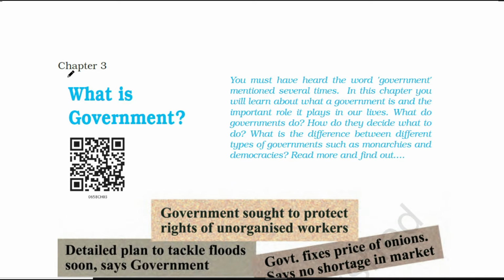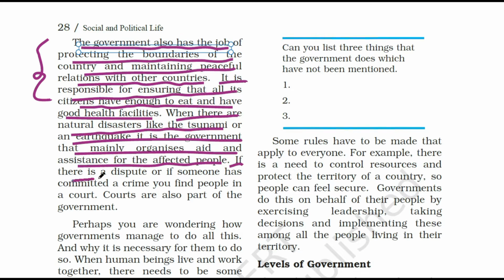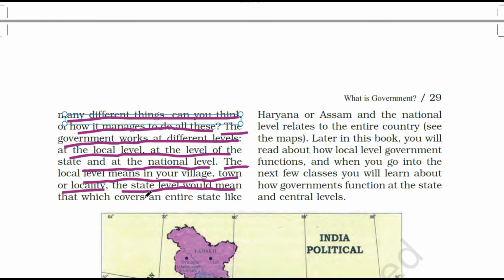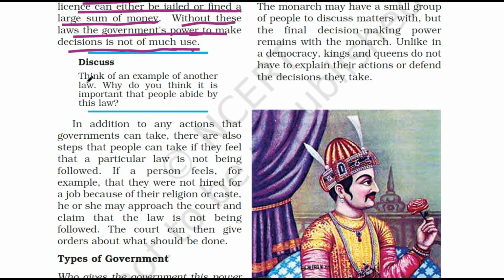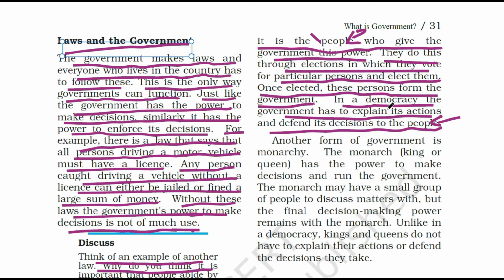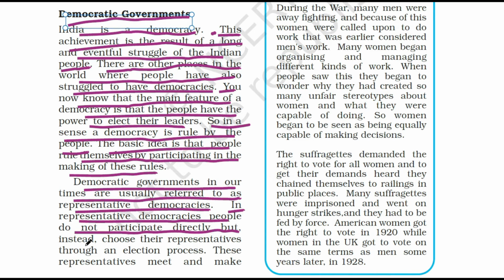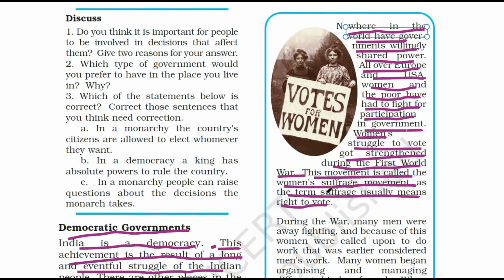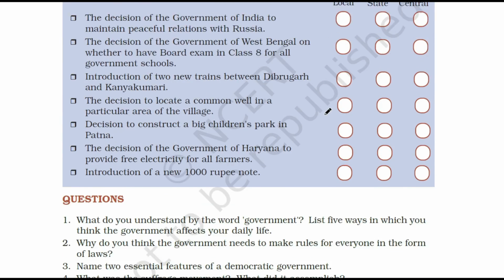What is government | Chapter 3 Class 6 Social and Political Life | NCERT CBSE in English